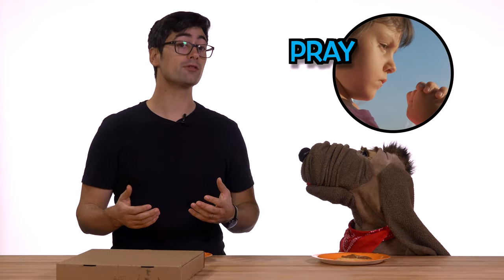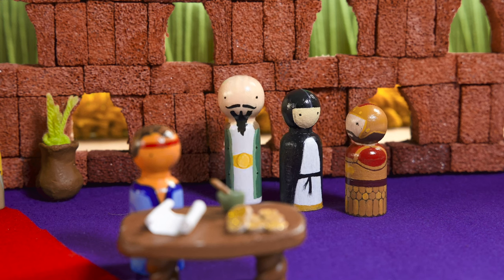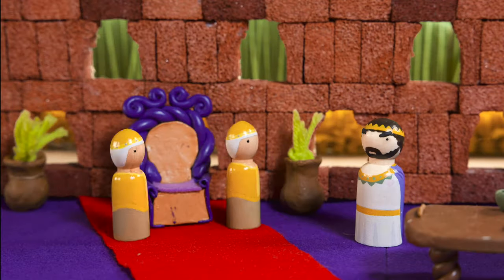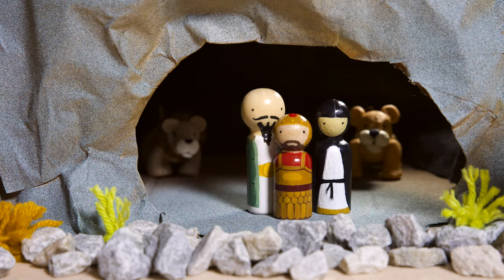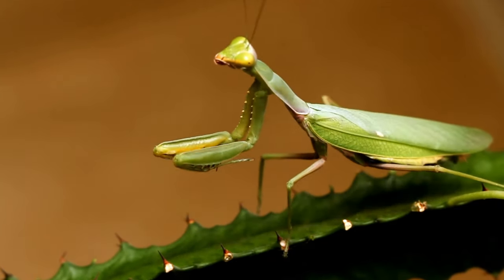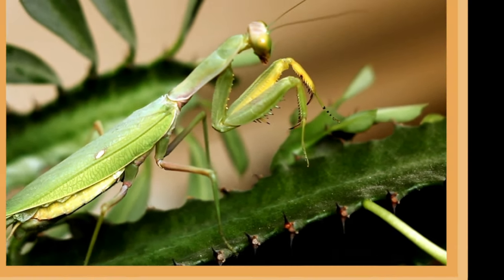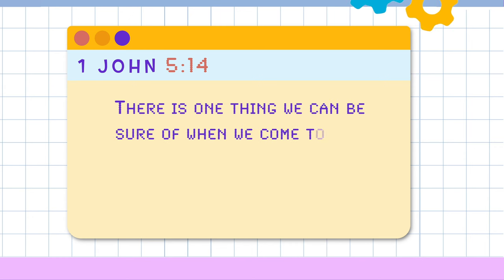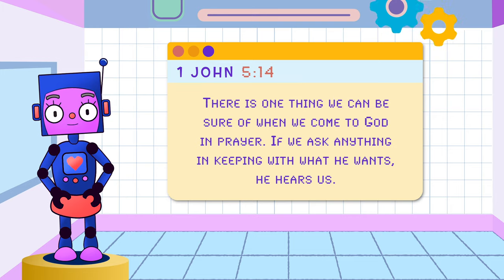Jesus Teaches Me to Pray (Kids' Lesson: Daniel and the Lions) Lessons From the Bible, Kids Show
Why do we fold our hands when we pray? Why do we say 'Amen'?
There's a lot about prayer that may seem strange, and we may wonder whether God truly hears us. Join Dusty as he learns more about prayer from the Bible. Pastor Doug tells the story of Daniel, who prayed all the time - even when praying was against the law and meant he would be thrown into a den of hungry lions!

Main Point: Jesus Teaches Me To Pray
Bible Verse: 1 John 5:14
Bible Story: Daniel in the Lion's Den (Daniel 6)